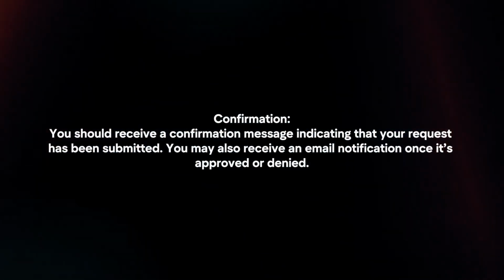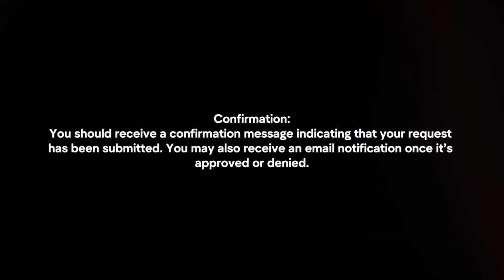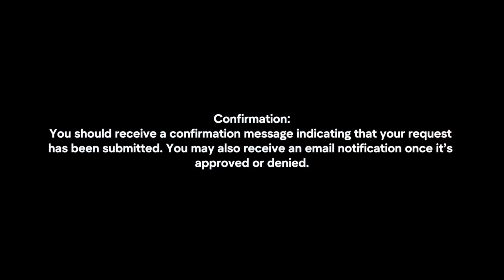How To Request PTO On Paycom? (2024)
In this video I will explain How You Can Request PTO On Paycom In 2024.